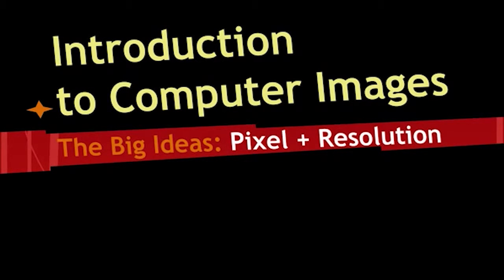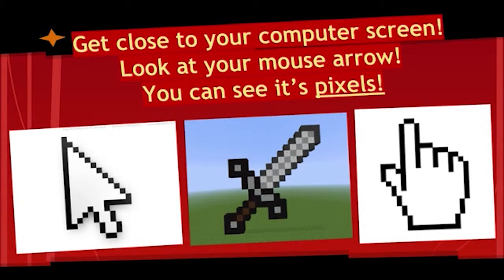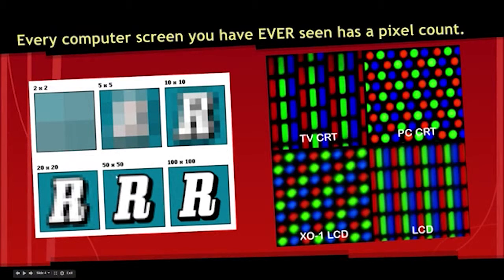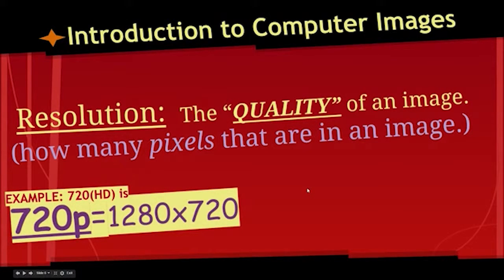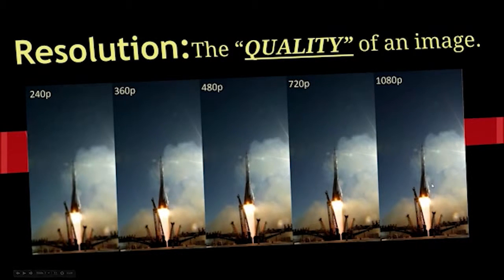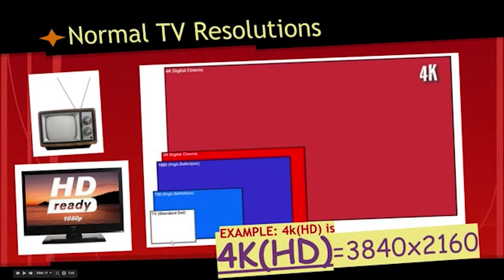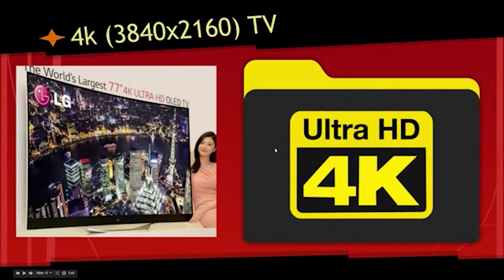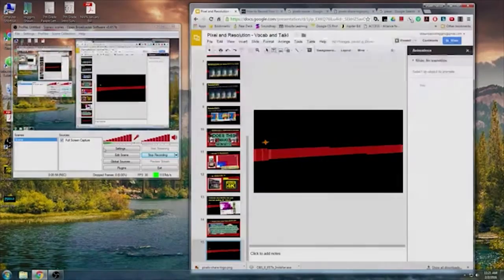Big Ideas: Pixels And Resolution!